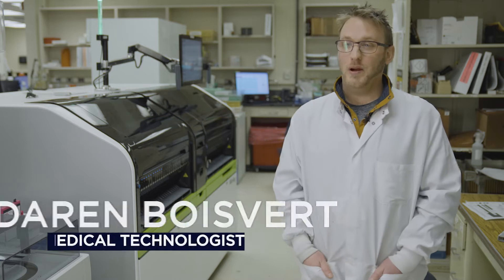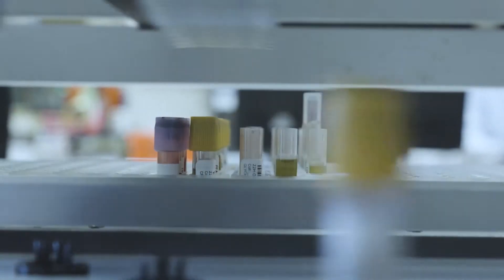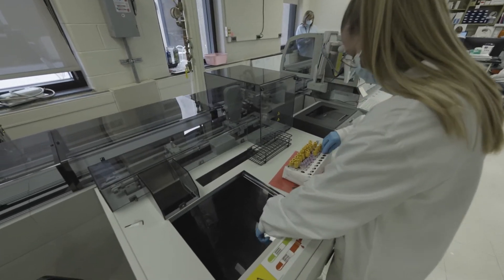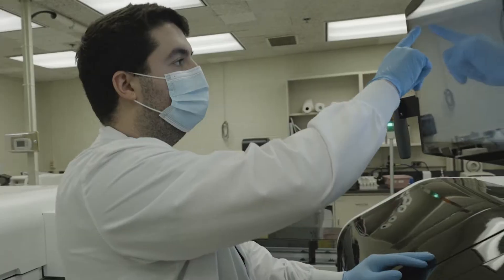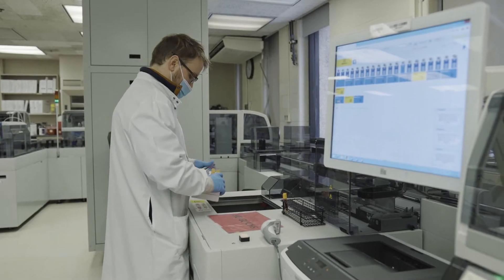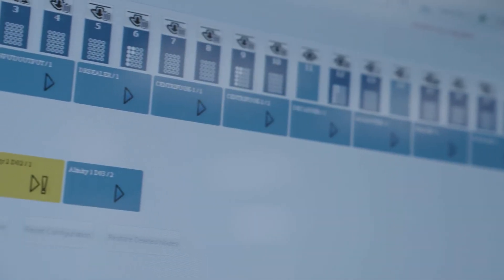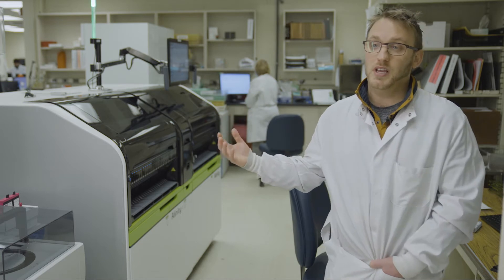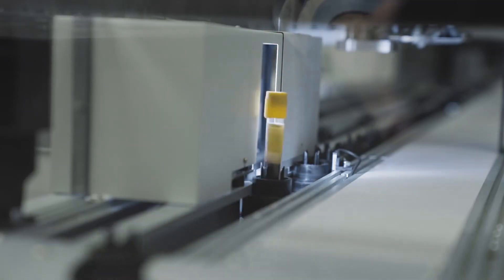Accelerating Lab Results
The Core Lab in the Department of Pathology and Laboratory Medicine at UConn Health has an advanced automated track system called the Accelerator. It quickly and efficiently analyzes hundreds of specimens a day so doctors and patients get their lab results sooner.